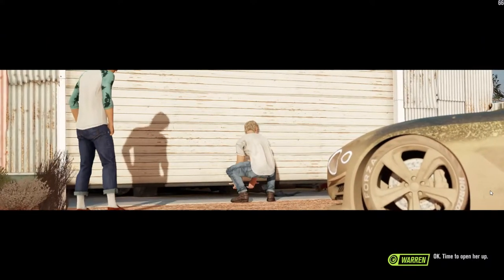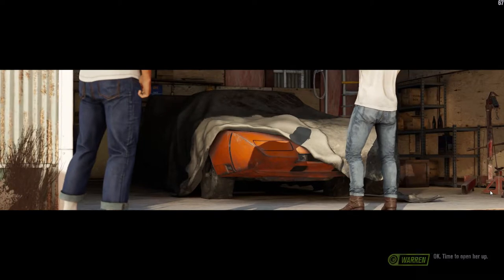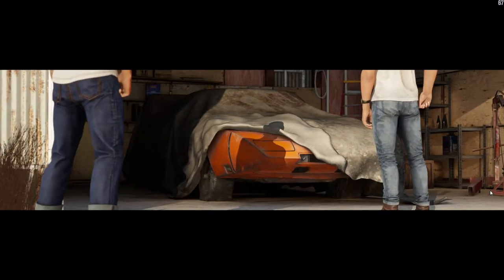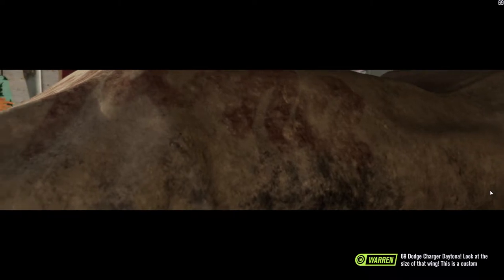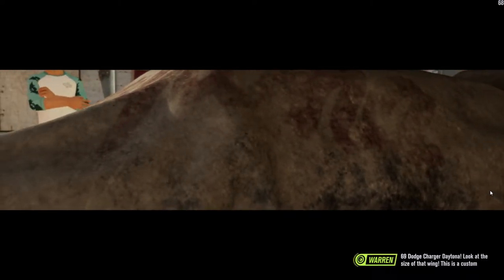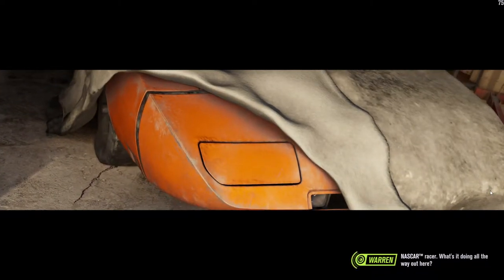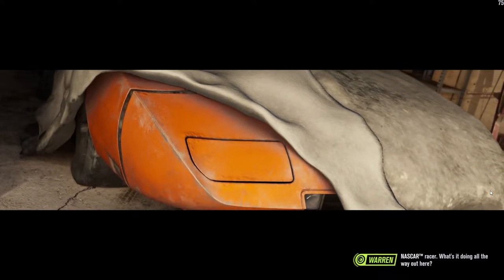Forza Horizon 3 barn finds